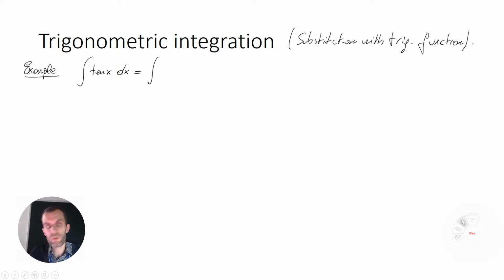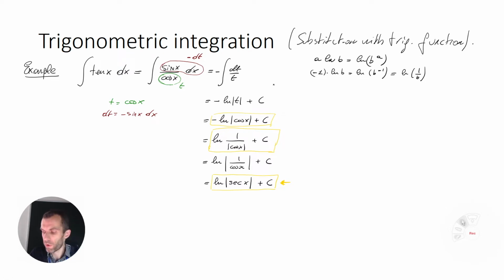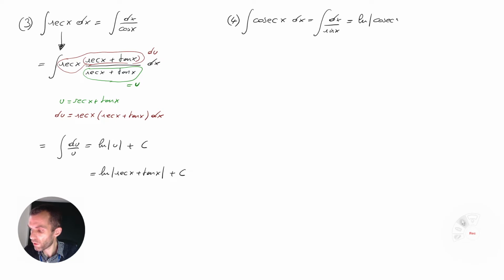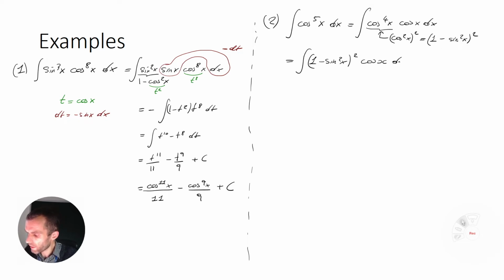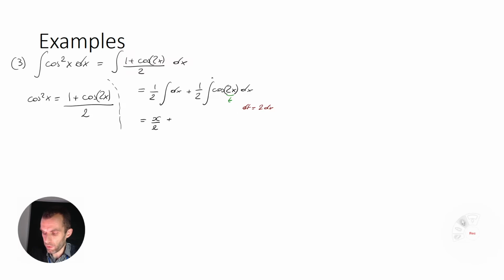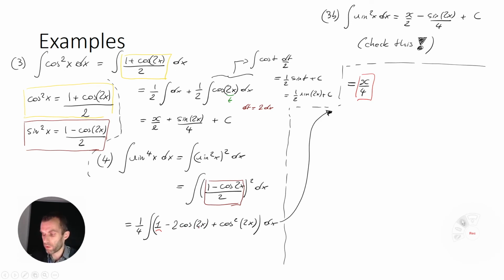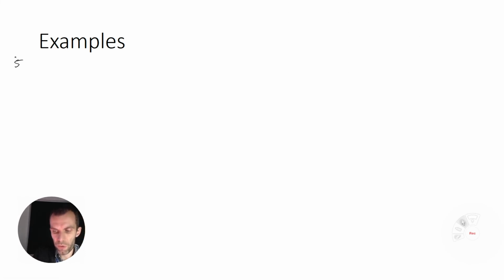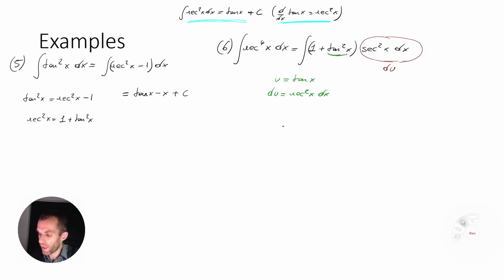Math 1 - Integration 2.2: Trigonometric integration